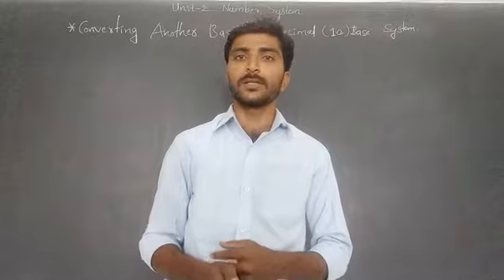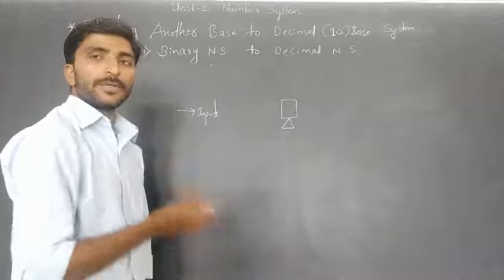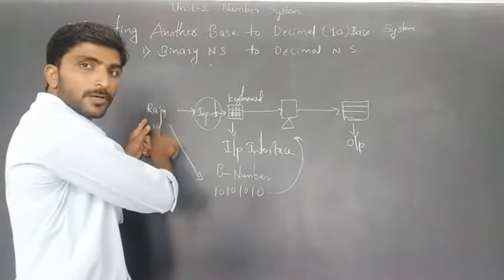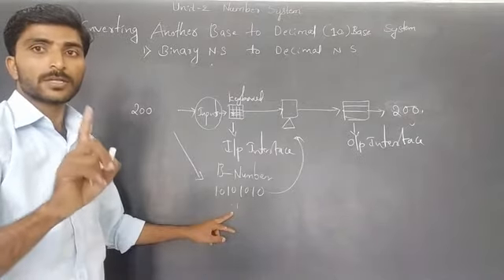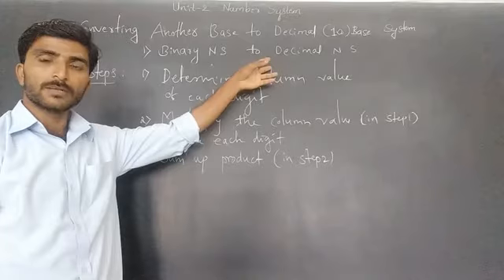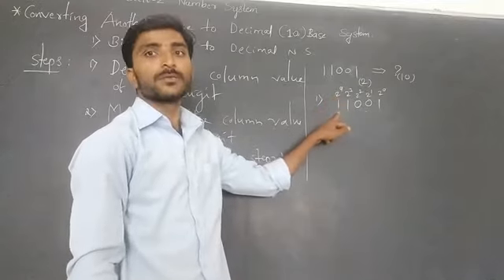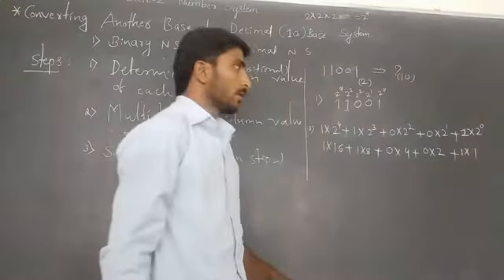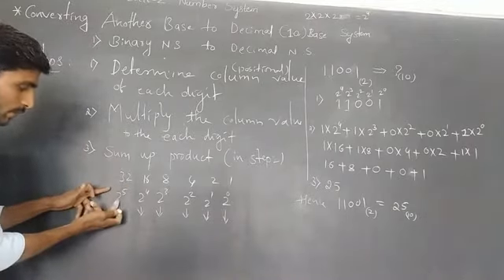Unit - 2 | Class 19 | Converting Binary number system to Decimal number system || By. Raju Vathari